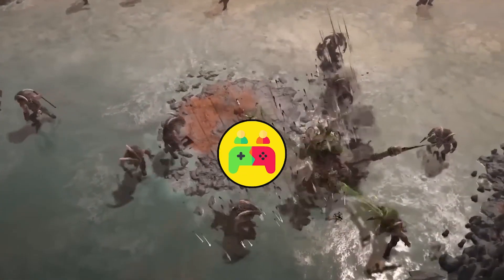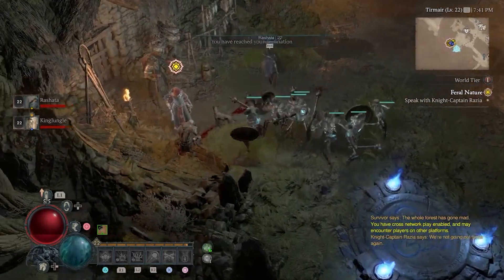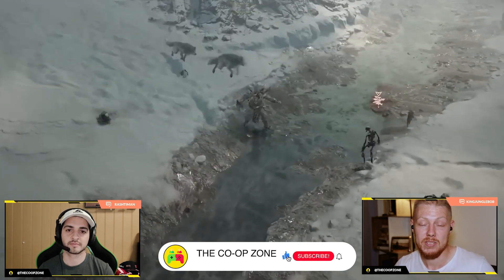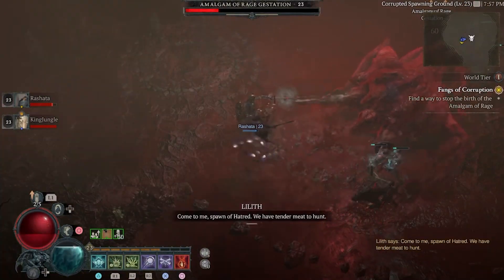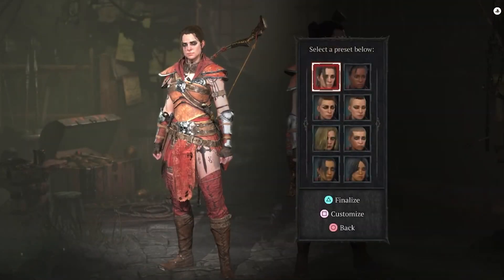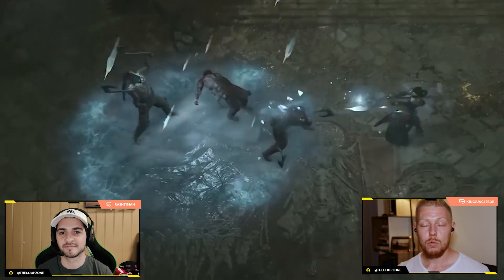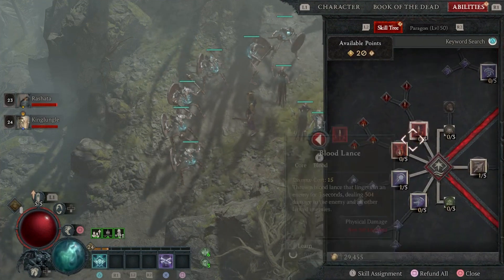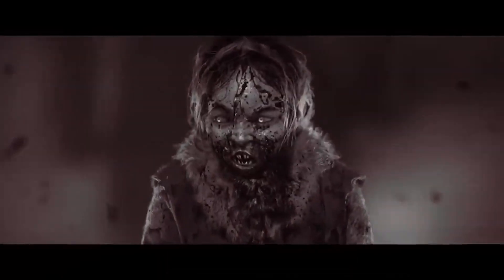Diablo 4 Co-Op Review | A few things to consider BEFORE playing Co-Op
Diablo 4 Co-Op Review. In this Diablo 4 video, The Co-op zone summarizes months of playing Diablo 4 in a five minute review, to show you, the co-op gamers, what to expect.

What do you give Diablo 4?